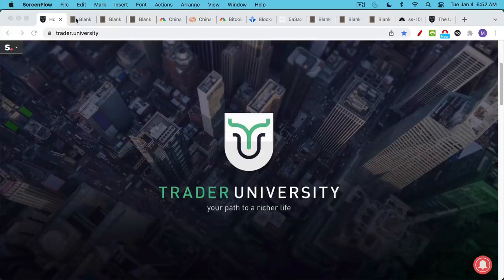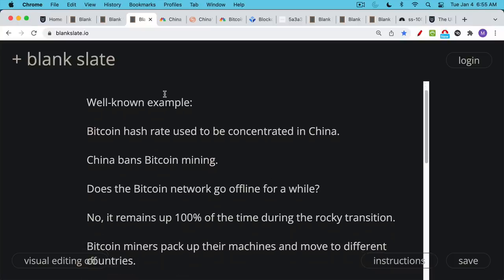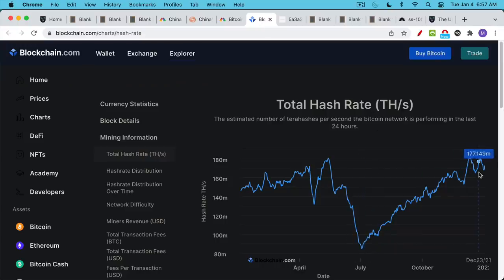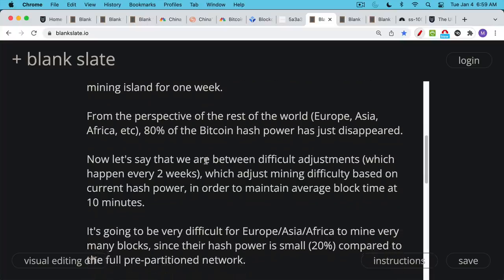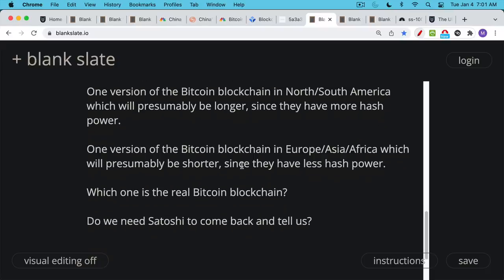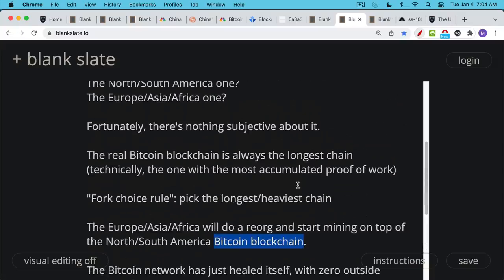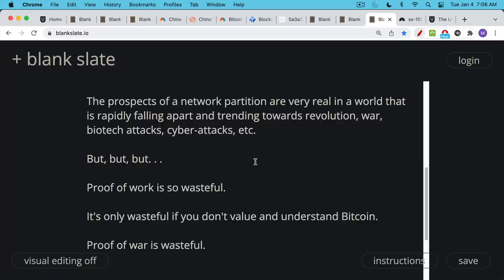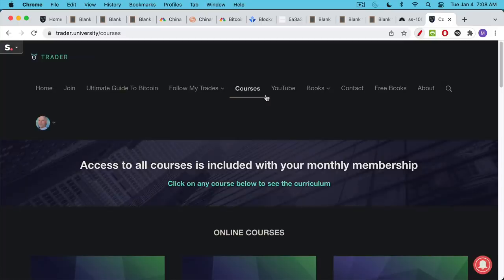Bitcoin's Self-Healing Properties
In this video, I discuss how the Bitcoin network is able to heal itself, thanks to the power of Proof of Work.

The Bitcoin mining network was able to reconstitute itself outside of China very quickly and with zero downtime after China's Bitcoin mining ban.

In the event of a global internet network partition, it would be very easy to pick the canonical Bitcoin blockchain after the rejoin. Under a proof of stake consensus mechanism, there is still no good, non-subjective way of choosing the real blockchain.

The real choice is between Proof of Work and Proof of War; Proof of Stake is not a reliable consensus mechanism.